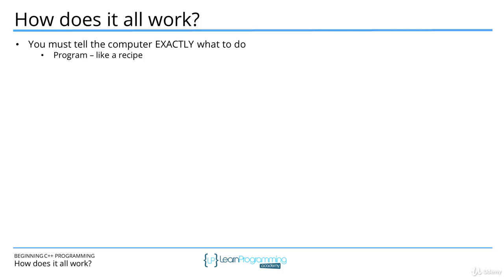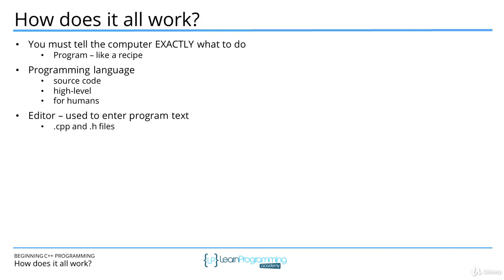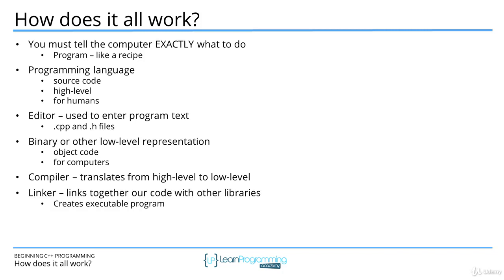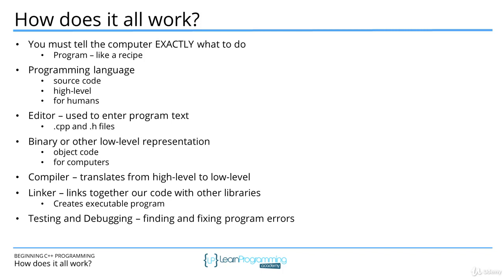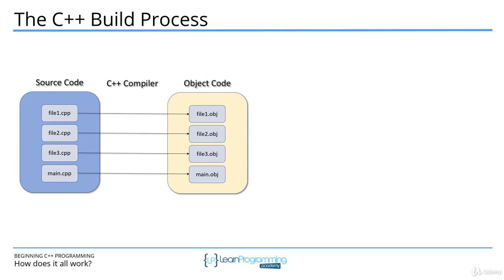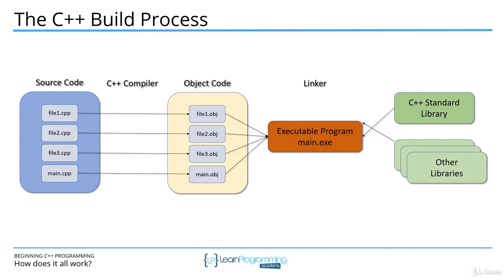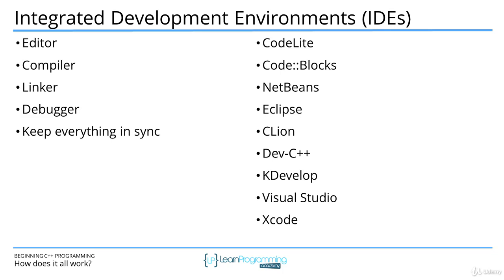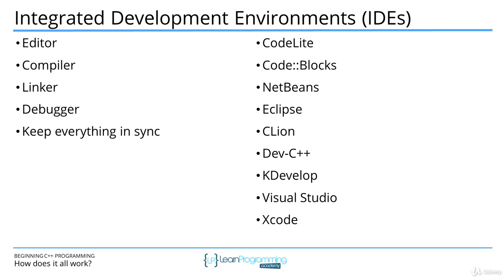4 How does all this work